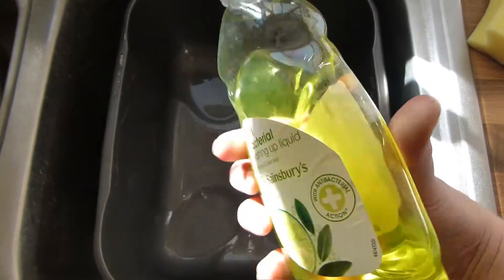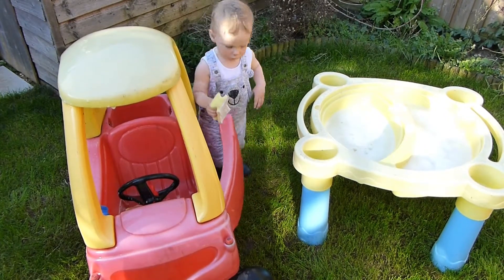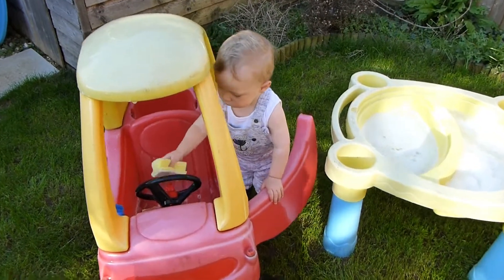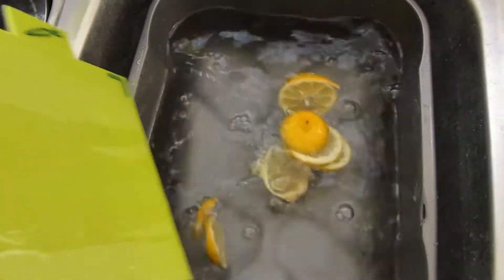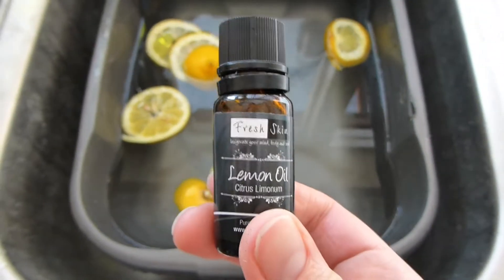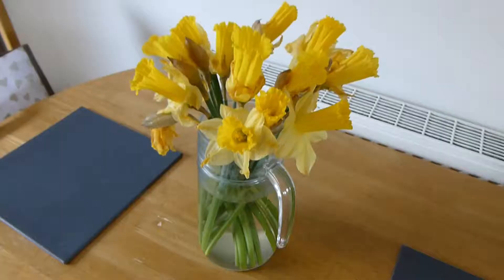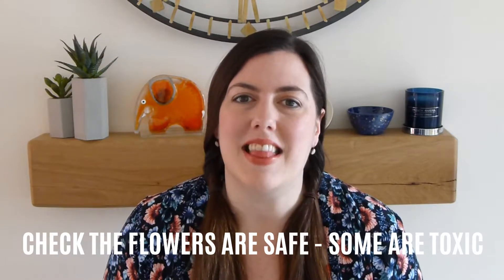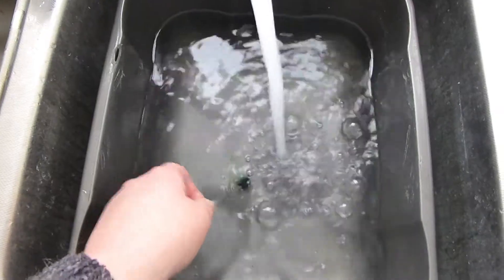WATER PLAY FOR COOLER WEATHER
We love to get outside, even when the weather isn't quite as hot and sunny as it has been lately, so I thought I would share some of the water play activities we do on cooler days!

★ ABOUT ME
Hello!  Thank you so much for taking the time to watch my videos and find out a little bit more about who is behind them.  My name is Kate and I have been a teacher for over ten years now.  During my career, I have worked with children all the way up to the age of 13 so I have a wide-ranging knowledge of child development.  I currently work part-time in a Primary School and spend the rest of the time at home with my little boy, Alex, who is almost 2.  I am married to Leigh, who is the most wonderful husband anyone could ever ask for, and we have two fur-babies: Indy, our Golden Retriever, and Enzo, our Bengal cat.